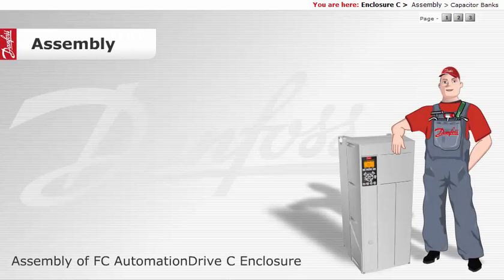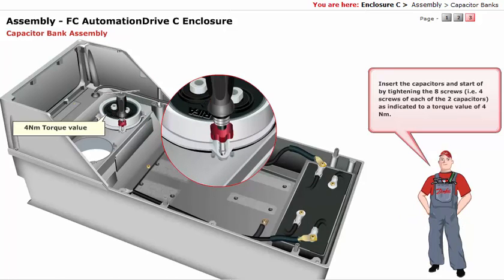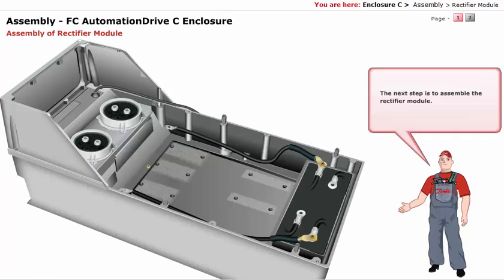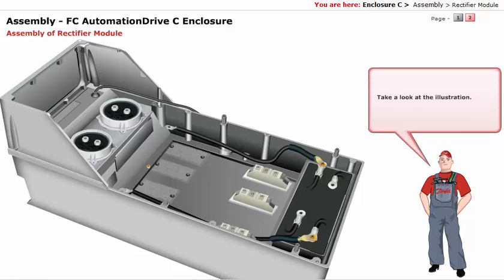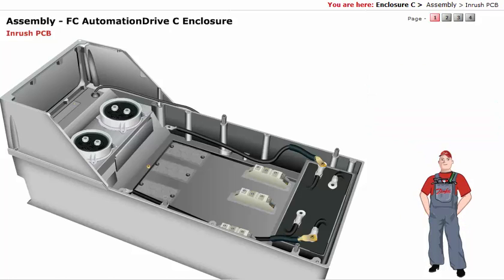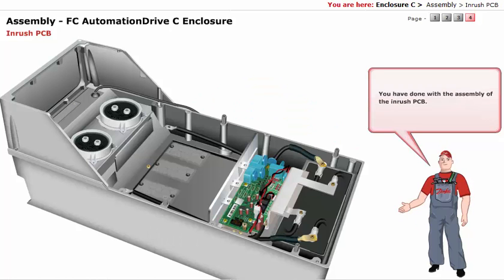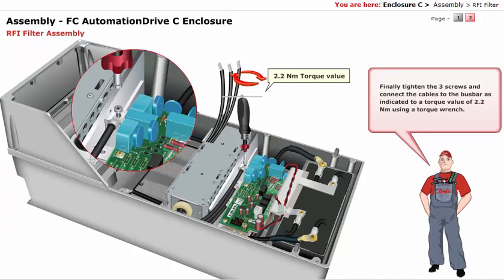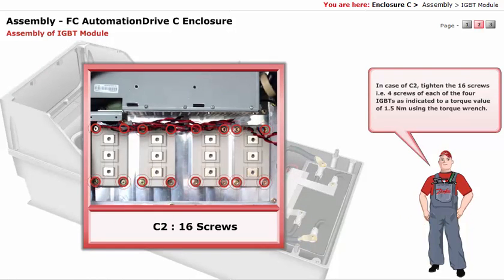Danfoss Frequancy converter (Inverter), Lesson 36, FC Automation Drive Enclouser C assembly pt1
Inverter Danfoss - frequency converter disassembly, assembling, wiring, control, programming.
inverters from danfoss covers a wide range of mtors power, 0.5 to 500 KW is the range i use with in my factory, today i give you the course we usually teach for our maintenance engineers.

learn how to setup, program and troubleshoot the inverters in general and danfoss as our focus spot in this course.

1-FC300 IP21 - installation and connection
2-FC300 IP21 - installation - Control and Programming
3-installation and connection
4-FC300 IP55 - Control and Programming
5-VLT 2800 - installation and connection
6-VLT 2800 - Control and Programming
7-VLT 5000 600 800 IP21 - installation and connection
8-VLT 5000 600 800 IP21 - Control and Programming
9-VLT 5000,600,800 IP54 - installation and connection
10-VLT 5000,600,800 IP54 - Control and programming
11-FC Automation Drive - Enclouser B, Introduction
12-FC Automation Drive - Enclouser B, Diagnostics
13-FC Automation Drive - Enclouser B - Drive inputs and outputs
14- FC Automation Drive - Enclouser B – Truobleshooting
15-FC Automation Drive - Enclouser B - Drvies and Motor applications
16-FC Automation Drive - Enclouser B - Testing Procedures
17-FC Automation Drive - Enclouser B – Disassembling
18-FC Automation Drive - Enclouser B – assembling
19-FC Automation Drive - Enclouser B -Matchnig power Card
20-FC Automation Drive - Enclouser B -Block Diagrams
21-FC Automation Drive - Enclouser C -General Overview
22-FC Automation Drive - Enclouser C –Diagnostics
23-FC Automation Drive - Enclouser C -Drive inputs and outputs
24-FC Automation Drive - Enclouser C -Trouble shooting
25-FC Automation Drive - Enclouser C -Drives and Motors Applications
26-FC Automation Drive - Enclouser C -Testing Procedures
27-FC Automation Drive - Enclouser C –disassembly
28-FC Automation Drive - Enclouser C –assembly
29-FC Automation Drive - Enclouser C –disassembly
30-FC Automation Drive - Matching power card